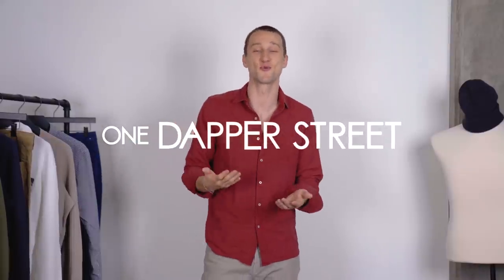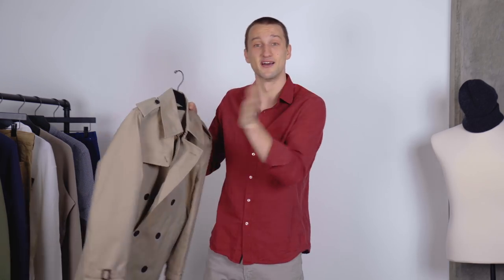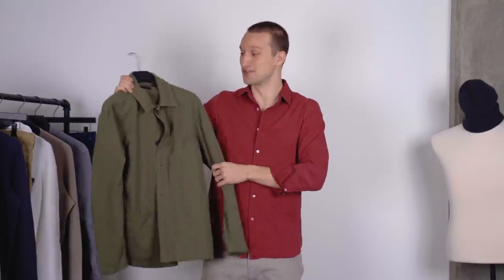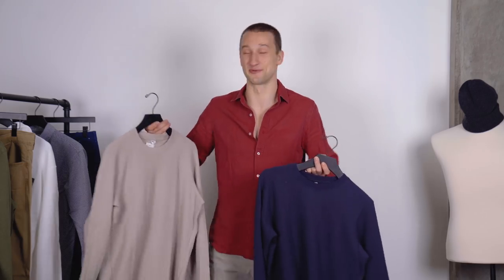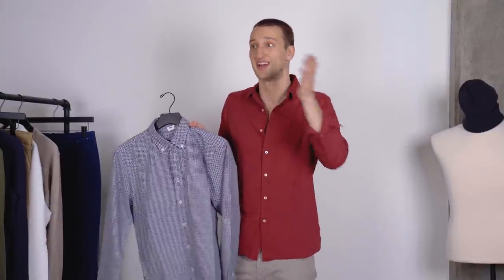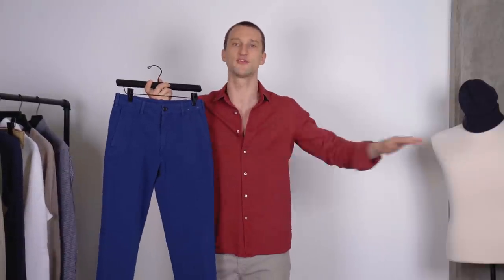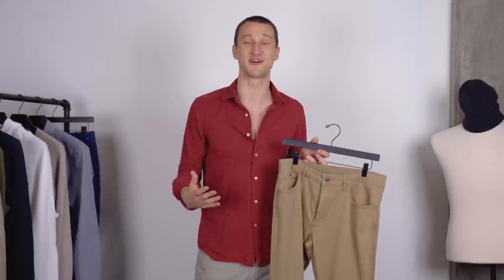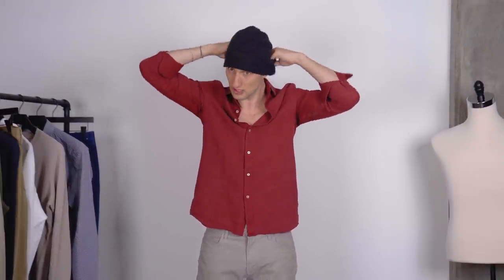Uniqlo Haul 2020 | Men’s Fashion | One Dapper Street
Some brand new Uniqlo pieces in this 2020 men's fashion haul.